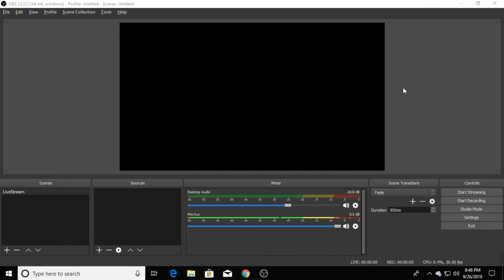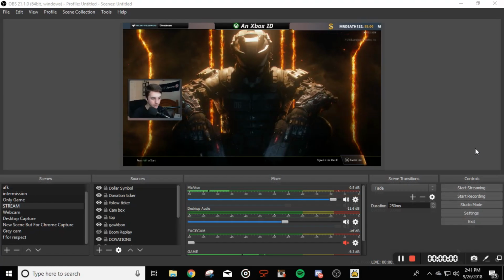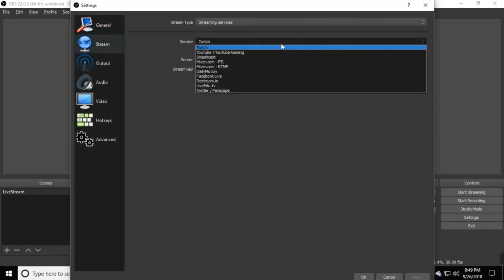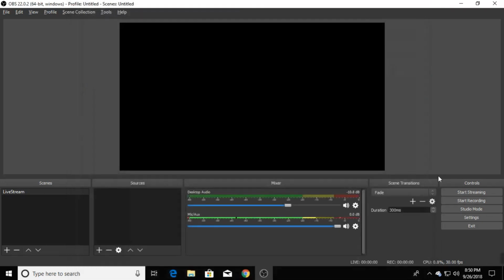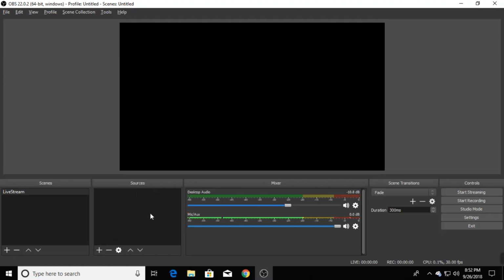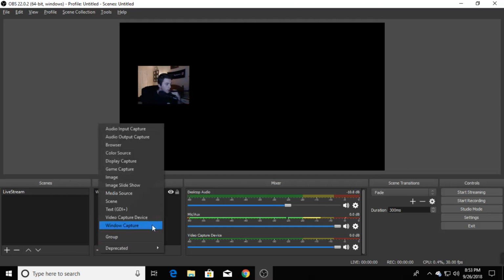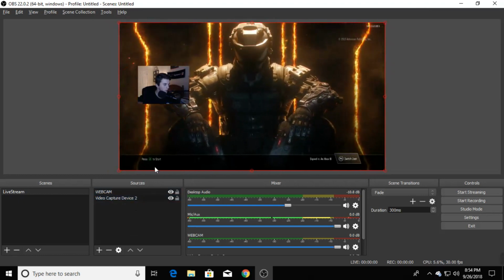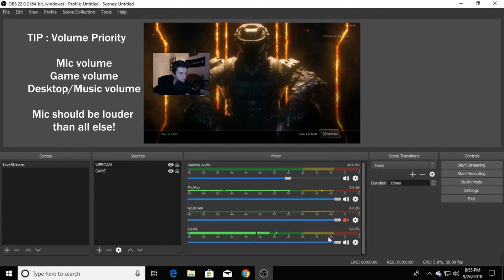Mixer Tutorial - How to set up OBS and link your stream to mixer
This is the first of several tutorials on how to set up OBS and get started on mixer streaming.

It will cover:
Getting your stream key
Adding your game capture
Adding your webcam